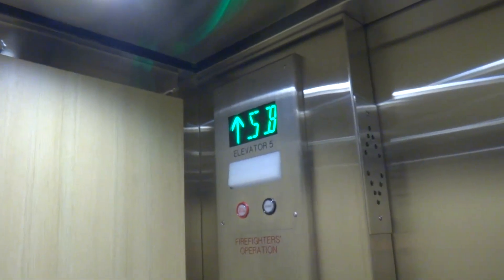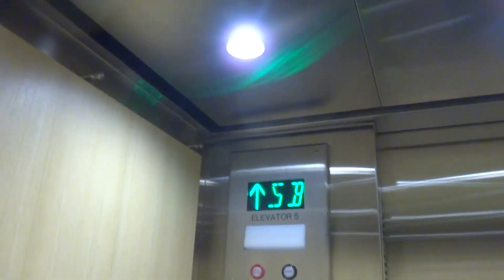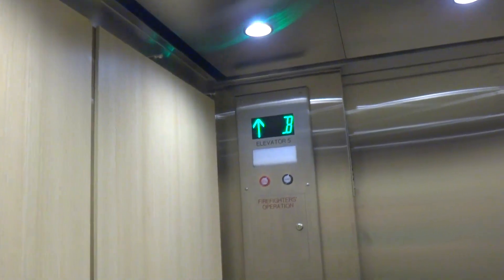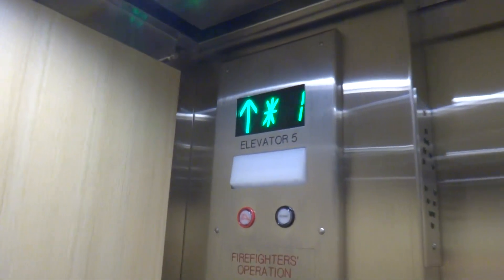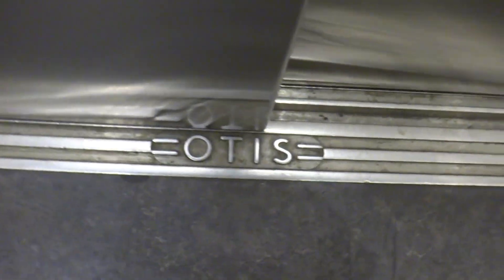REPLACED!! OTISsenKrupp Traction North Elevator Cramer Hall PSU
(July 18, 2018) Portland, Oregon. PSU = Portland State University. The Elevators got REPLACED (Except for the OTIS logo on the door track.) I LOVE THESE CUSTOM Innovation Bruiser Fixtures also!! Lot better than the older bruiser. The cab is MUCH BETTER than the gross carpeted walls and the before mod was EVEN slower. This mod is again, MUCH BETTER & runs FASTER!
Installed: 1955
Modded: 2000's
REPLACED AGAIN: 2018